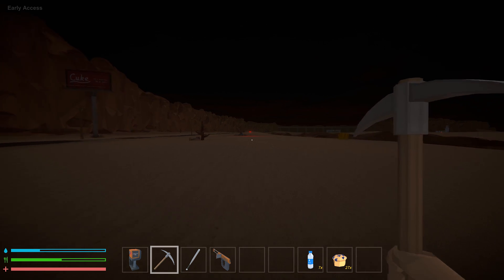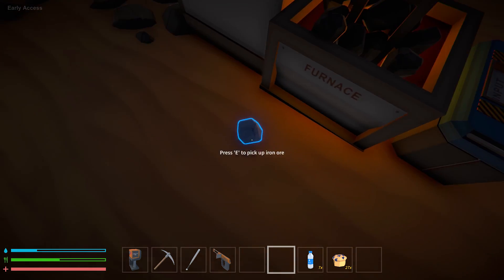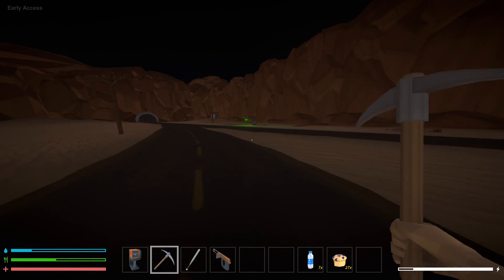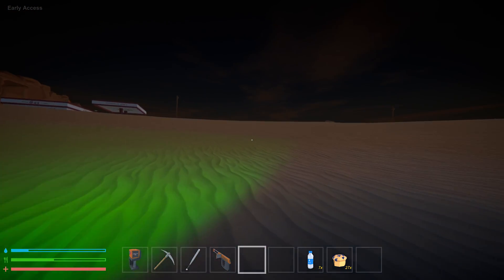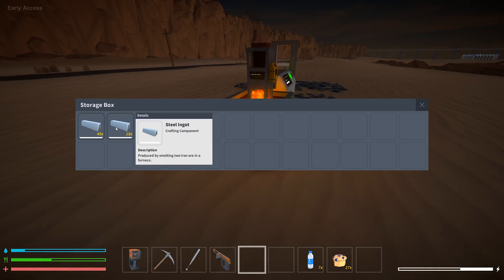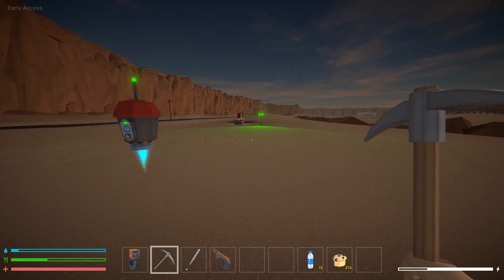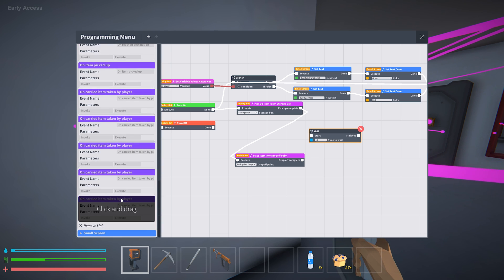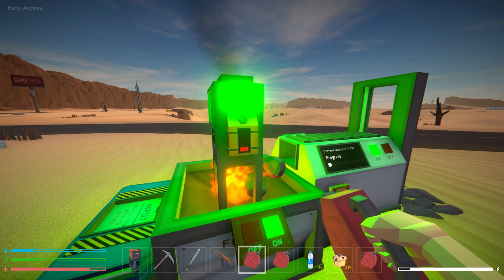Mechanica Gameplay - How to Automate Fuel Production - Tutorial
How to automate fuel production in Mechanice for unlimited fuel?! This Mechanica tutorial takes you through the steps!

⏰Time Stamps⏰
0:26 Red light alert system
1:23 Three Buddy Bots
2:15 How to move steel ingots
2:41 Auto Crafter
3:40 Chemical Refinery
5:40 Better Buddy Bot programming

Mechanica is an early access indie sandbox survival game, where you'll be able to partake in base building, machine automation, artificial intelligence, and computer programming, in an effort to survive. Mechanica allows you to program set up manufacturing, defensive traps, automated machines and more using a unique visual programming system.

In my latest Mechanica gameplay tutorial, I'll take you through the steps for how to automate fuel (AKA petrol) production in Mechanica. In this Mechanica guide for programming and buddy bots, I'll demonstrate how to make unlimited fuel by bringing steel ingots to Mechanica auto-crafters and chemical refineries. The Mechanica Buddy Bots can be used for a number of programming and AI activities.